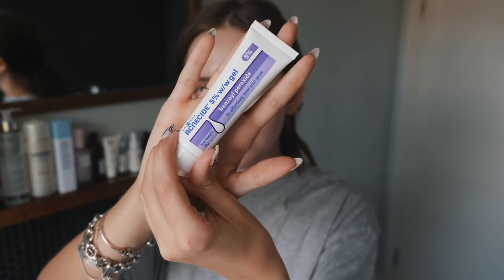UPDATED SKINCARE ROUTINE | sunbeamsjess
——PRODUCTS——

                 ——SOCIAL MEDIA——

*Coin Choker Necklace: Wolf & Badger

Signet Ring - grandma’s

NAILS: HAND DRAWN GEL by @bhambnails

FAQ

24

London

Nope!